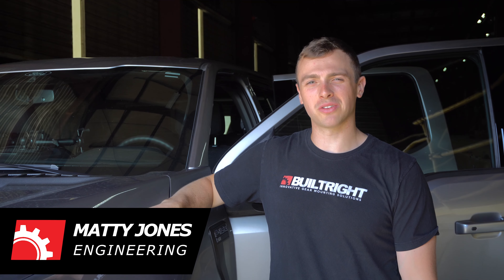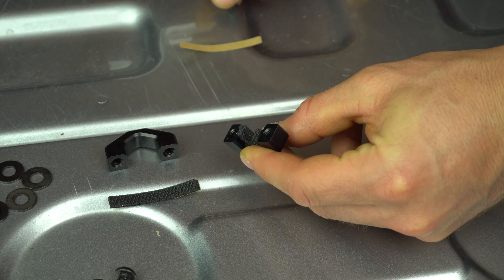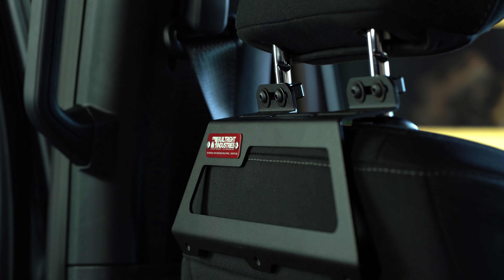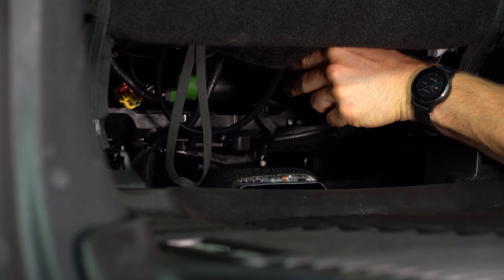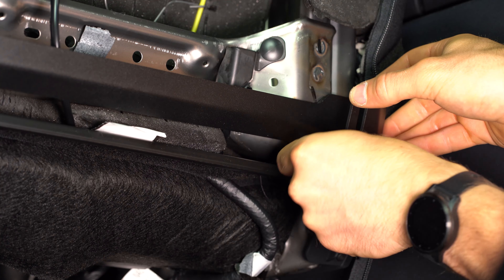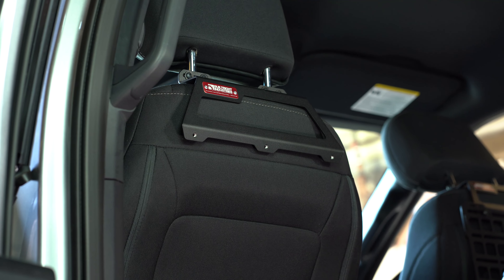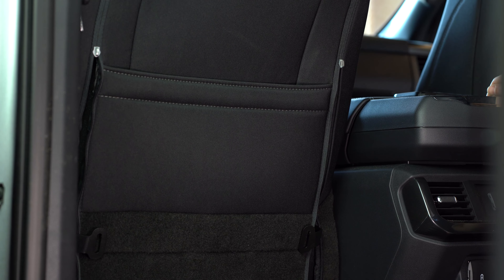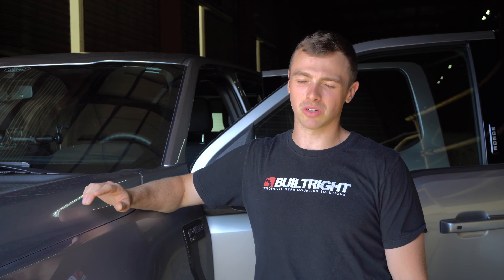F-150/Raptor, Super Duty + Ranger Seatback MOLLE Install Guide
Follow along as one of our engineers, Matty, installs the BuiltRight Industries Seat Back Tech Plate MOLLE Kit for the 2015+ F-150 and Raptor, 2017+ Super Duty, and 2022+ Ranger. Expect this install to take 20-30min per side using the tools listed below.

Tools Needed:
- 7/16 Wrench
- 3/8 Socket
- Ratchet
- 9/64 Allen Key
- 5/32 Allen Key

TIMESTAMPS:
 00:00-00:25 - Intro
 00:26-00:58 - What's Included
 00:59-01:13 - Tools Needed
 01:14-01:50 - Headrest Block Prep
 01:51-03:35 - Upper Bracket Installation
 03:36-04:59 - Seat Teardown
 05:00-06:16 - Bottom Bracket Installation
 06:17-07:29 - Tech Plate Test Fitting/Adjustments
 07:30-08:00 - Reinstalling Upholstery
 08:01-09:28 - Tech Plate Installation
 09:29-10:11 - Outro